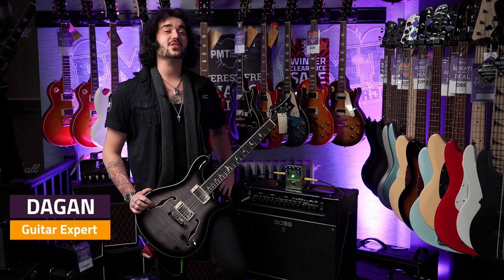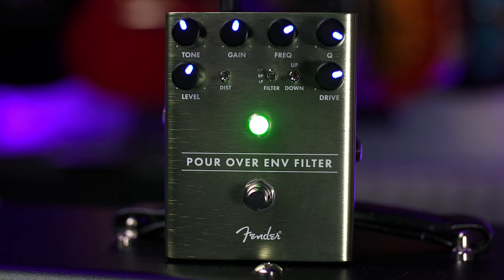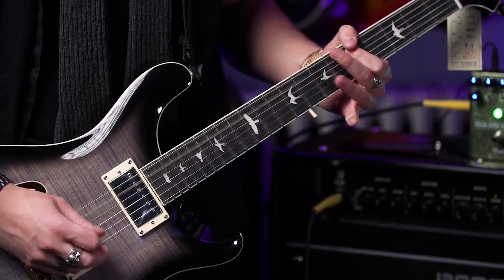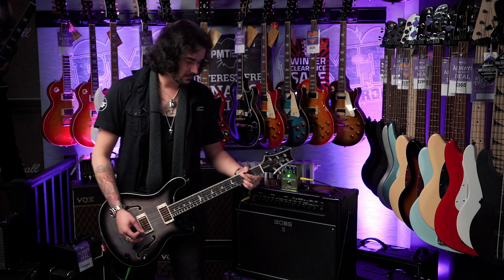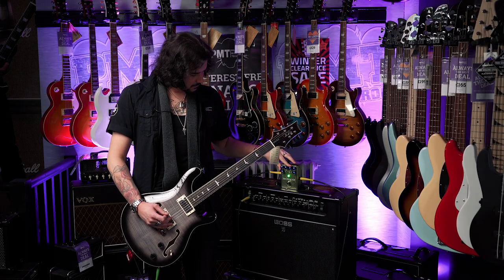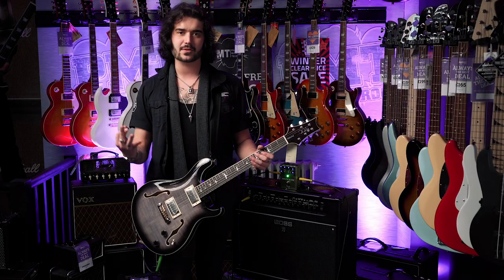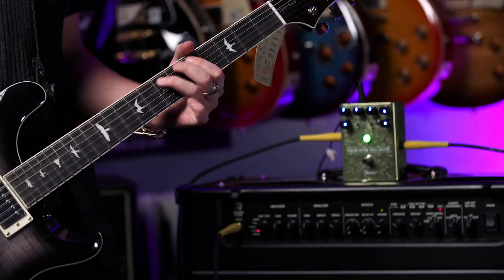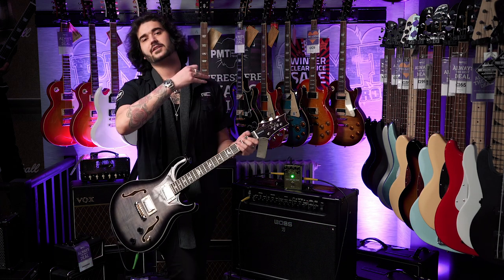Fender Pour Over Envelope Filter Pedal Demo - An Auto-Wah Pedal With A Twist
Dagan takes a look at the Fender Pour Over Envelope Filter Pedal - an incredibly cool (and weird) sounding envelope filter pedal with added extras.

Shop the Fender Pour Over Envelope Filter Pedal over at PMT

This incredibly fun envelope filter from Fender features an onboard distortion circuit. You also have dedicated controls for both the envelope filter and distortion circuits so you can take complete control of your sound.

This is more than just an auto-wah, but an incredible guitar pedal that responds beautifully to the dynamics of your playing.